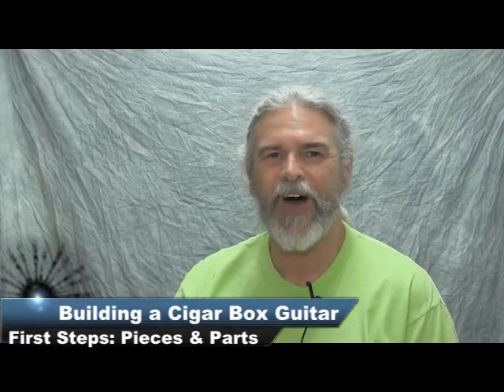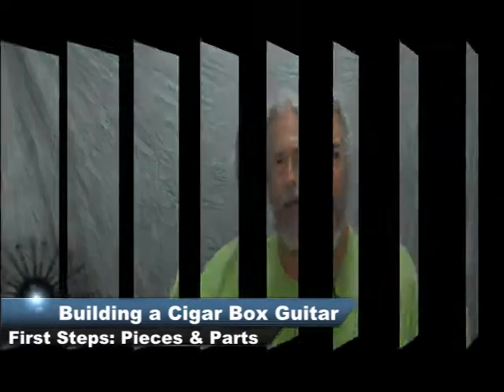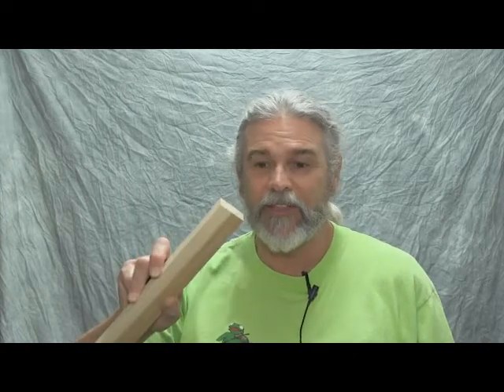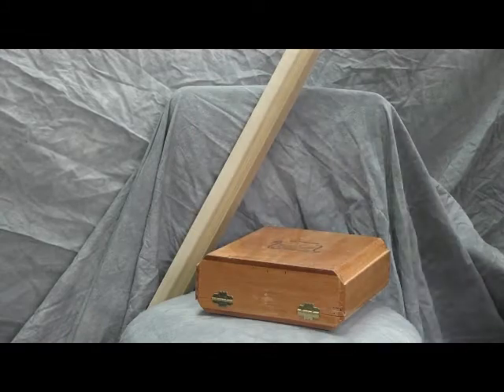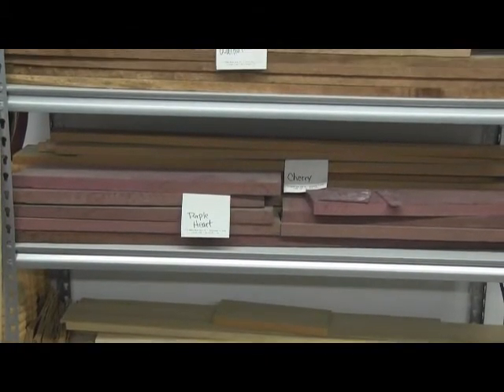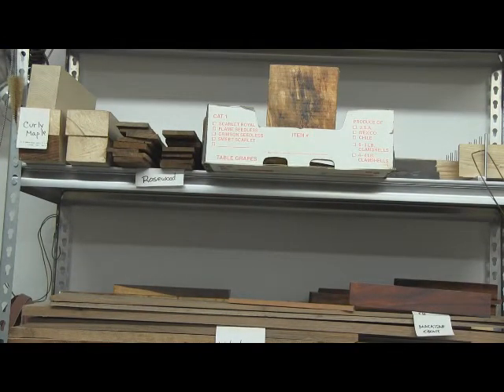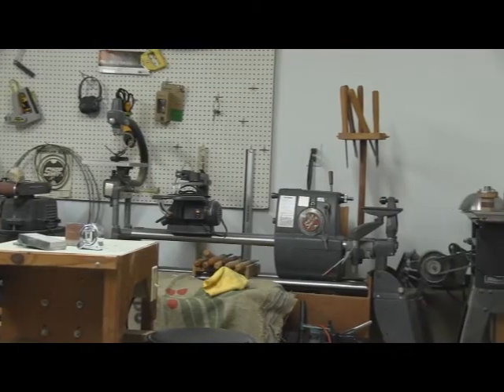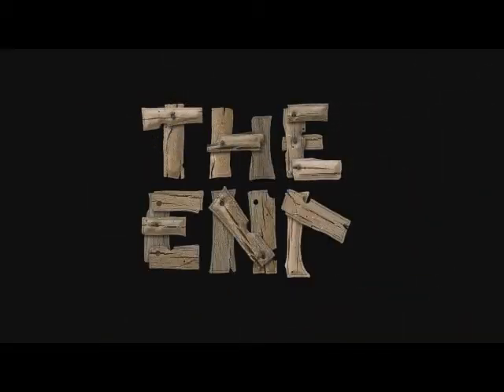Building a Cigar Box Guitar (02) - Getting Started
A Cigar Box Guitar is as much a creative outlet as it is a musical instrument.

In this brief introduction to the process, you'll meet the builder and host of the series, and get the very first tips to get your first Cigar Box Guitar underway.